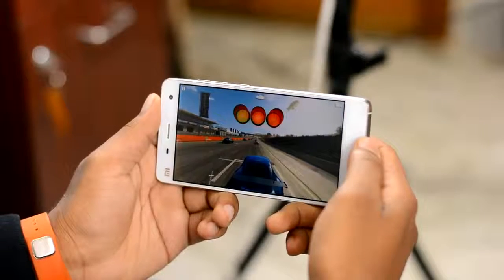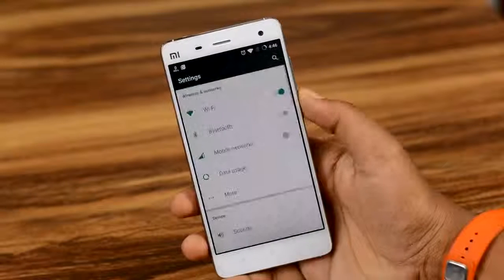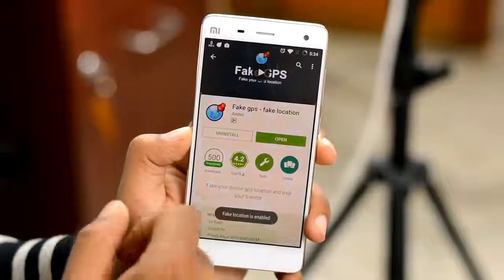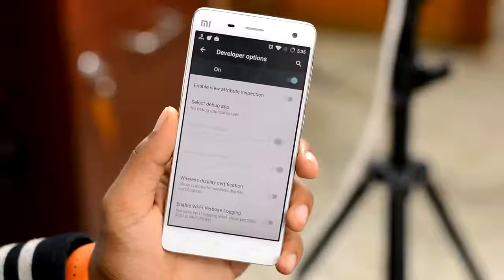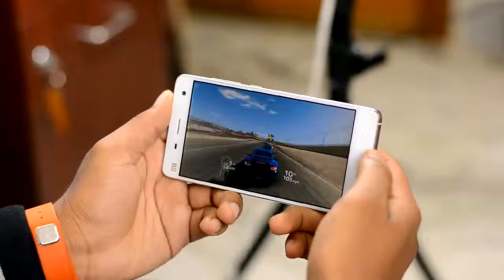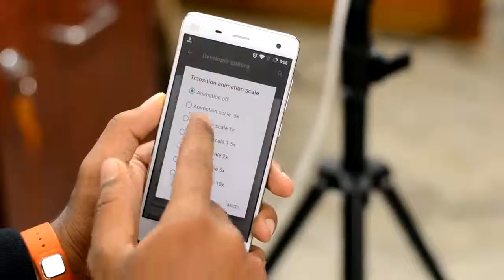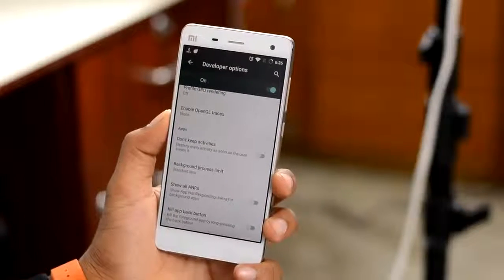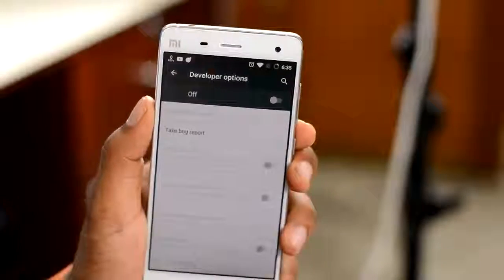The Hidden Menu 10 Hidden Android Features